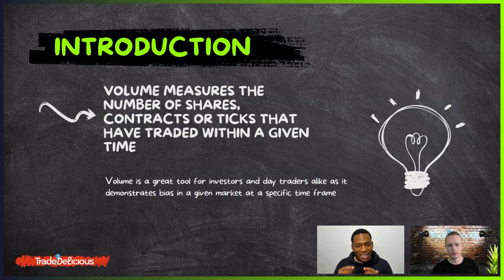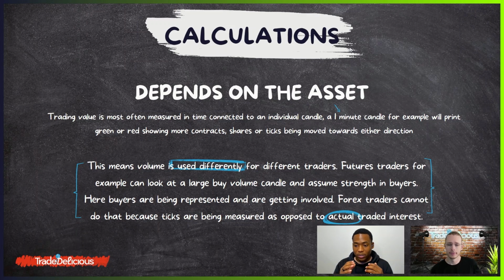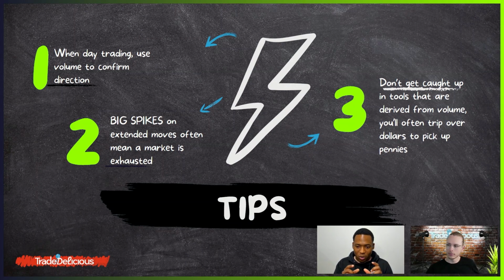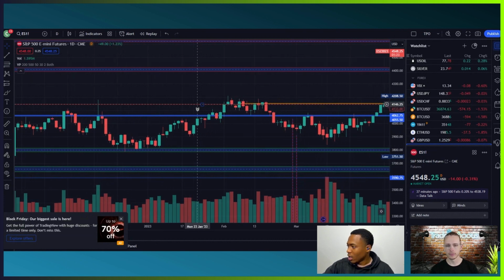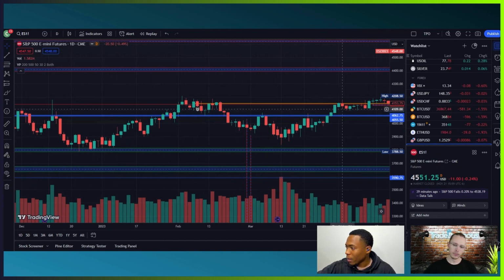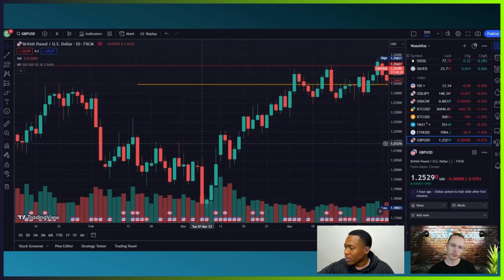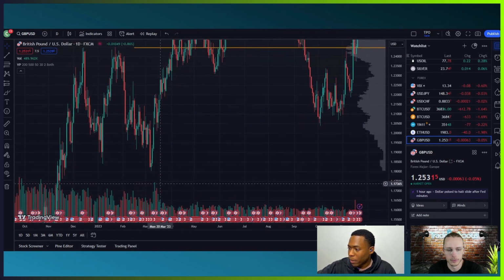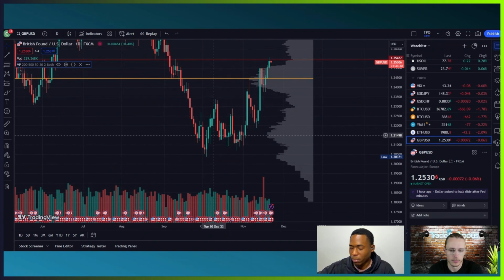Volume and How To Use It | The Trading Lab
TradeDelicious is a central hub for traders, investors, and finance enthusiasts, providing diverse content such as educational videos, live streams, blogs, and newsletters. It's more than a channel; it's a community promoting open discussions, shared experiences, and mutual learning among traders of all backgrounds. Whether you're here to learn, share, or enjoy content, TradeDelicious welcomes everyone.

💭Share your thoughts, experiences, or questions in the comments below, and let's kickstart the conversation!

👉 Are you a Forex or Indices trader looking to get funded?
👉 If you're a stock trader seeking more buying power, check this out